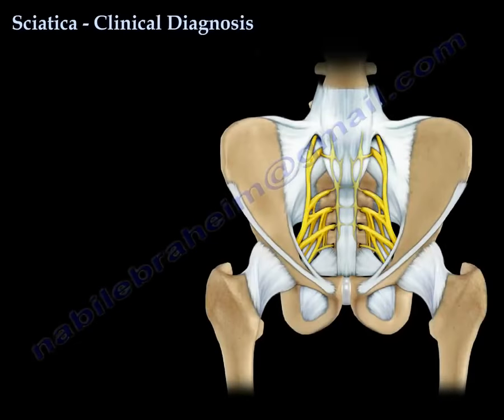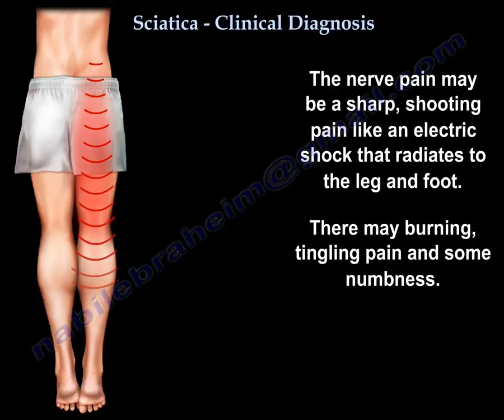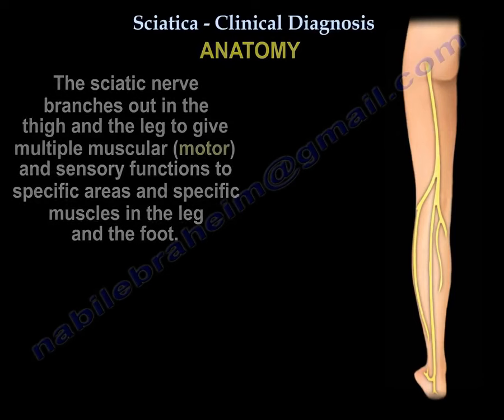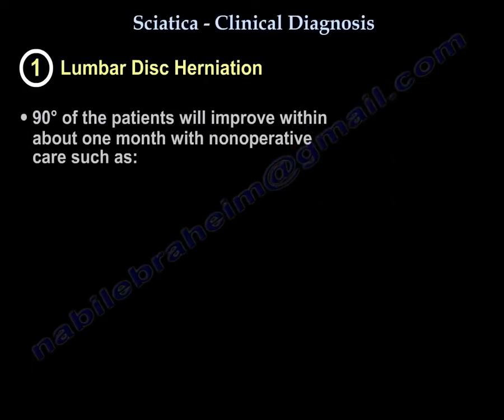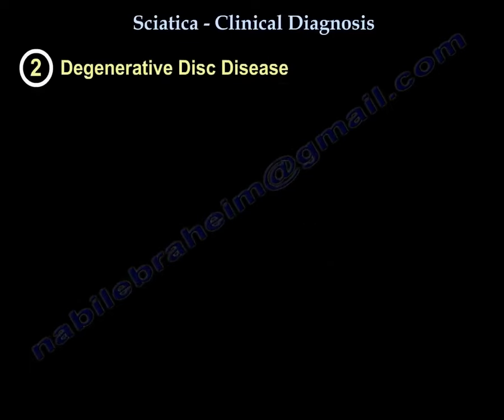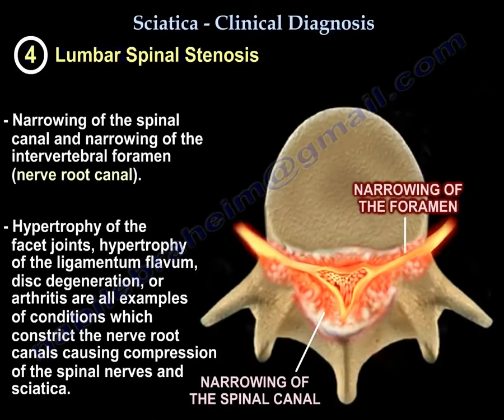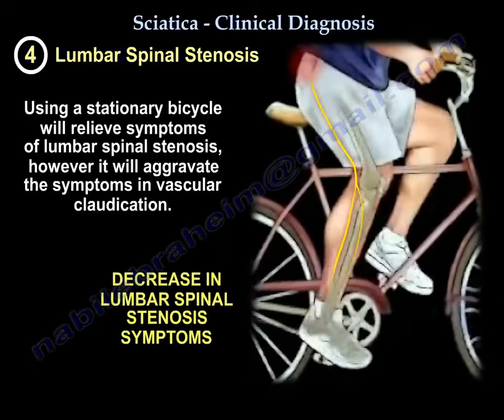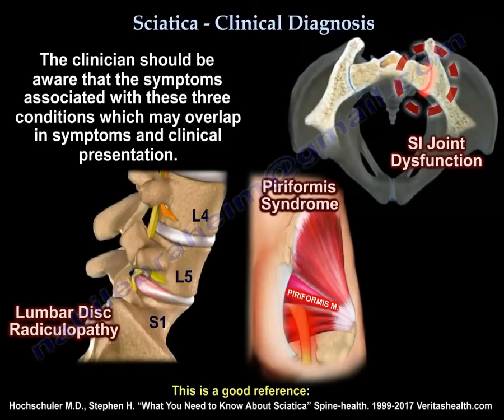Sciatica causes, Clinical Diagnosis and treatment.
This  video illustrates the condition of Sciatica nerve pain and its diagnosis.
About 3 million people suffer from sciatica and the condition usually resolves itself within a few weeks to a few months.
A few patients may end by surgery.
This problem of sciatica can be self- diagnosed.
It is a pain radiating along the course of the sciatic nerve which runs from the lower back to the buttock, through the back of the thigh and into the lower leg and foot.
Sciatica pain usually affects one side of the body.
Sometimes this pain is called “lumbar radiculopathy” or “true sciatica”.
Sciatica is not a diagnosis; it is a symptom of an underlying condition.
Sciatica Pain:
Pain is worse when sitting because sitting will place tension on the nerve, stretch it, and make it irritated and painful.
The pain is a nerve pain, it is sharp, shooting pain like electric shock, running down the leg with burning, tingling, pins and needles, the pain could radiate to the leg and the foot, and there might be some numbness.
The sciatic nerve originates from 5 nerve roots: from L4, L5, S1, S2, and S3.
All the 5 nerve roots join together to form the sciatic nerve, then it branch out again in the thigh and the leg to give multiple muscular/ motor and sensory functions to specific areas and specific muscles in the leg and foot.
What is the cause of the sciatica?
1- Lumbar disc herniation:
- A disc is a cushion between the vertebrae.
- These vertebrae have a soft inner material that may leak out or herniate from the disc through a tear in the outer fibrous layer, becoming a disc herniation.
- This irritates the close-by nerve root.
- Sciatica is one of the most common symptoms of lumbar disc herniation.
- MRI is the best study for diagnosing lumbar disc herniation.
- 90% of the patients will improve within about one month with nonoperative care such as: rest, physiotherapy, anti-inflammatory medication.
When do you do surgery?
When there is progressive weakness or persistent disabling pain for more than 6 weeks.
Who is a good candidate for surgery?
- A good surgery candidate will have: 1- sciatica (leg pain), 2- tension sign (positive straight leg raise), 3- abnormal neurological findings, 4- MRI finding which is consistent with the neurological examination.
What kind of surgery?
- Laminotomy.
- Discectomy.
- Surgery is better and is quick in recovery than no surgery.
- Surgery will cause improvement in the pain, in the function and satisfaction, however there is no significant difference in work status between surgery and no surgery at four years.
- After surgery, the patient can return to intense activity at 4-6 weeks.
2- Degenerative disc disease:
- Bony spur (osteophytes) may develop and press against the nerve.
- An L4-L5 disc involvement will affect the L5 nerve root.
3- Isthmic Spondylolisthesis.
- There are Pars defect, so the pars defect allows one vertebral body to slip forward on the other.
- Slip is a big deal, it is not a disc slipping, it is a slipping of the vertebral body.
- Slipping at the L5-S1 will involve the L5 nerve root.
- Slipping L4-L5 will compress the L4 nerve root.
- Slipping of the vertebral body cause the disc space to collapse and stress fracture, all will have the nerve to be pinched.
4- Lumbar Spinal Stenosis:
- Narrowing of the spinal canal and narrowing of the intervertebral foramen (nerve root canal).
- Hypertrophy of the facet joint, hypertrophy of the ligamentum flavum, disc degeneration, or arthritis are all examples of conditions which constrict the nerve root canals causing compression of the spinal nerves and sciatica.
- The patient will have back pain that is better with flexion, or leaning forward over a shopping cart.
- The pain will be worse with extension of the back.
- The patient will have leg pain, weakness, cramps, burning and heavy sensation.
- Neurological examination is normal in over 50% of the patients and the straight leg raising is rarely positive.
- Differential diagnosis:
• hip disease or arthritis.
• Metastatic disease.
• Vascular problems.
- Every case that you suspect to be lumbar stenosis, suspect a
5- The Piriformis Syndrome:
- The nerve could be irritated where it runs under the piriformis muscle in the buttock.
- When the piriformis muscle irritates the sciatic nerve, it causes sciatica.
6- Sacroiliac Joint Dysfunction:
- This doesn’t cause true radiculopathy, however the symptoms sometimes mimic radiculopathy or mimic piriformis syndrome, and the clinician should be aware that these three entities can overlap and can mimic each other.